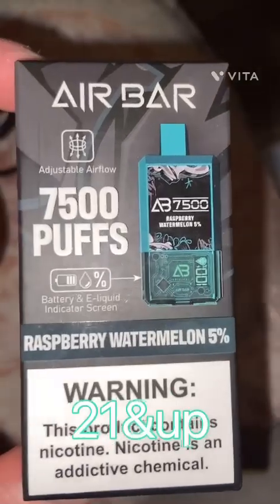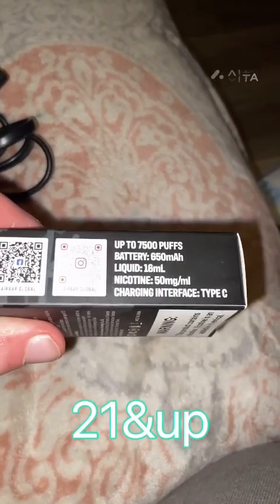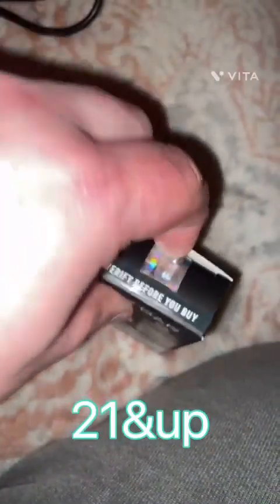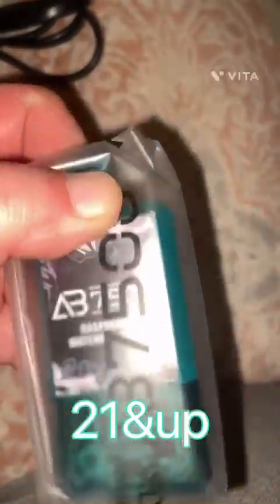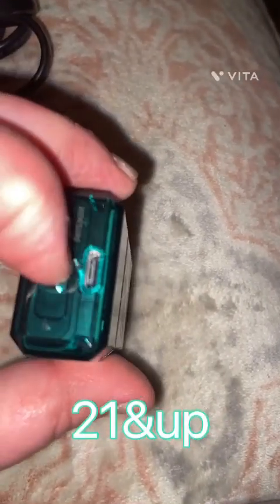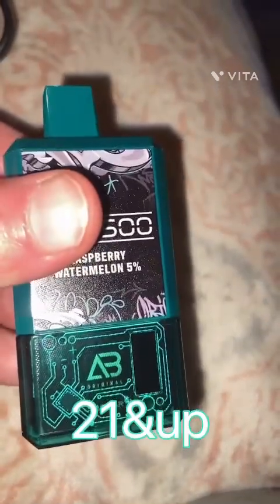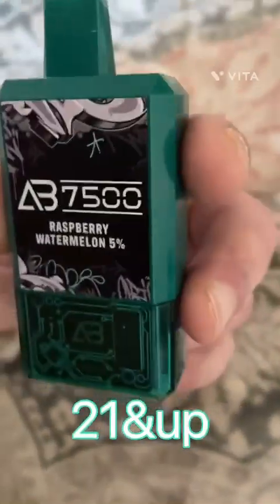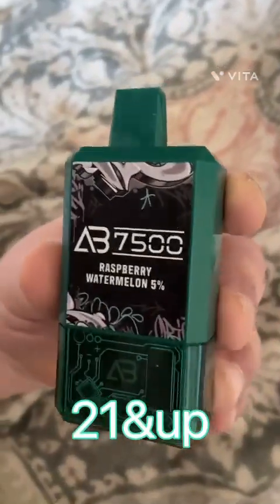New Air Bar disposable raspberry watermelon LFG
They back and coming hard